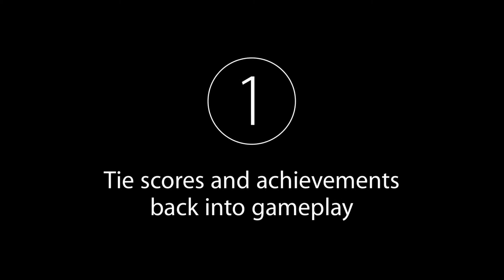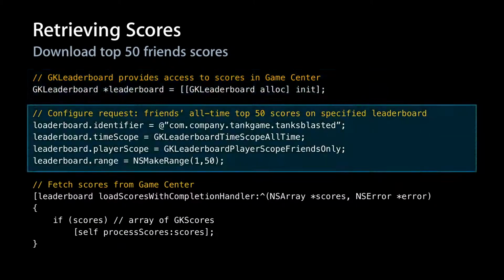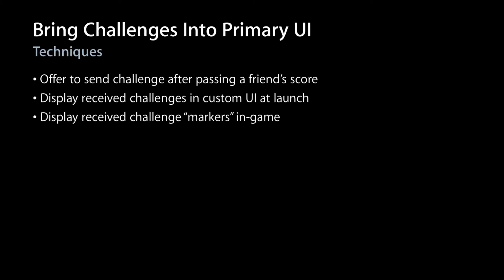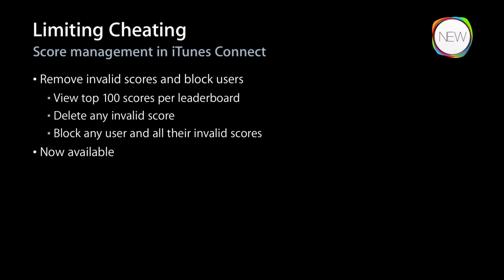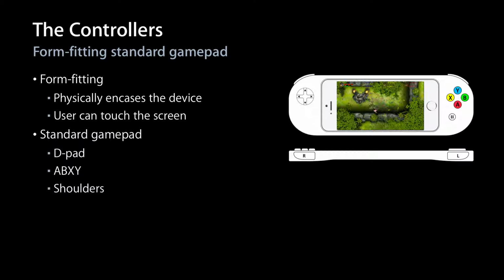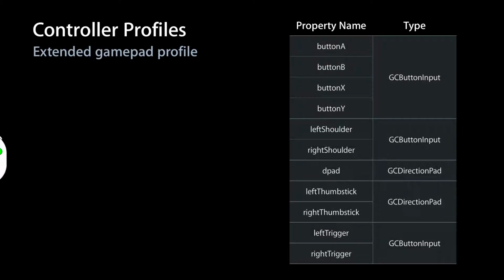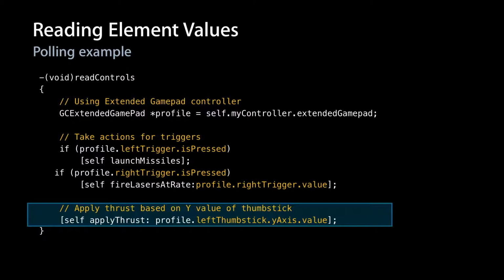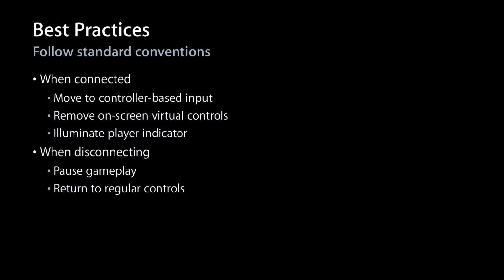Integrating iOS 7 Game Technologies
Tap into essential technologies to enhance the gameplay experience. Discover new techniques for managing players and tracking scores through Game Center, and get expert advice about the best practices to follow in your titles. Learn about the Game Controller framework and see how to take advantage of exciting new modes of input by adding support for physical game controllers.